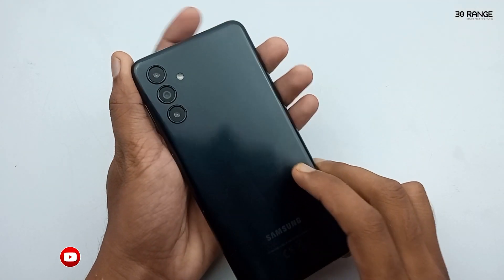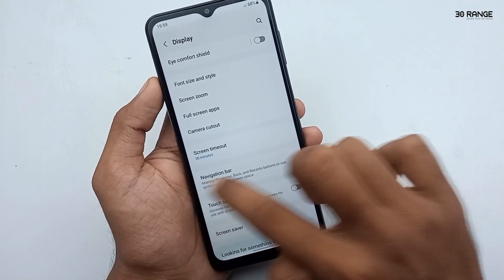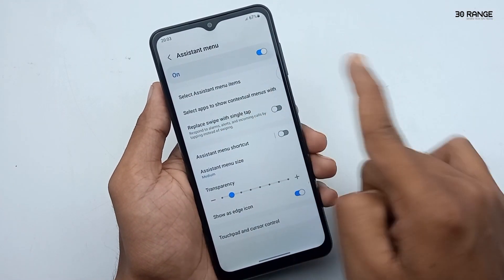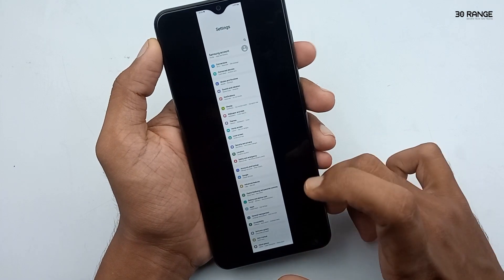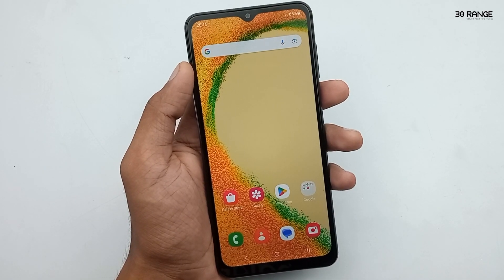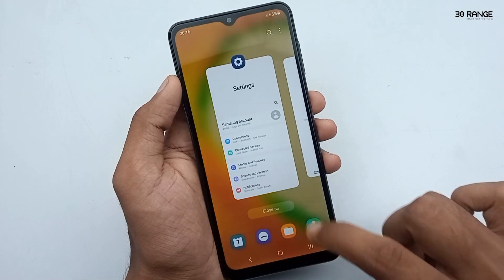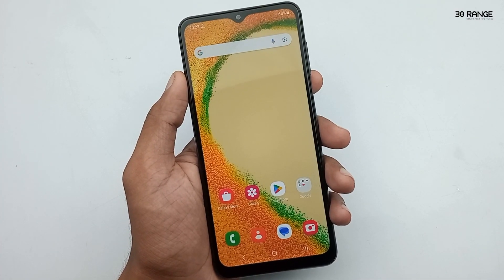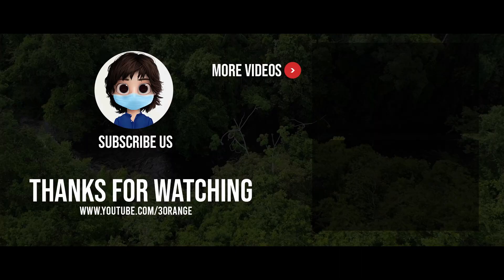Samsung Galaxy A04s Top 10 Tips & Tricks - Hidden Features [For All A Series] English Tutorial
00:37 How To Change Navigation Bar Buttons - Samsung Galaxy A04s
02:45 How To Get Assistant Menu Icon - Samsung Galaxy A04s
04:30 How To Do Multitasking Run Two Apps - Samsung Galaxy A04s
05:29 How To Capture A Long Screenshot - Samsung Galaxy A04s
06:41 How To Enable One-Handed Mode - Samsung Galaxy A04s
08:12 How To Enable Dual Apps - Samsung Galaxy A04s
09:27 How To Remove Animations On Apps - Samsung Galaxy A04s
10:17 How To Enable Net Speed Meter - Samsung Galaxy A04s
11:33 How To Record Mobile Screen - Samsung Galaxy A04s
13:46 How To Enable Doubletap To Turn On Off Screen - Samsung Galaxy A04s

samsung phones,
unboxing a04s,
speed test a04s,
a04s features,
samsung galaxy a04s unboxing and review,
english tutorial,
phone review,
tips and tricks,
mobile tips,
samsung,
a04s,
galaxy,
30range,
samsung a04s tips and tricks,
samsung a04s,
galaxy a04s,
a04s tips and tricks,
a04s english,
samsung phone,